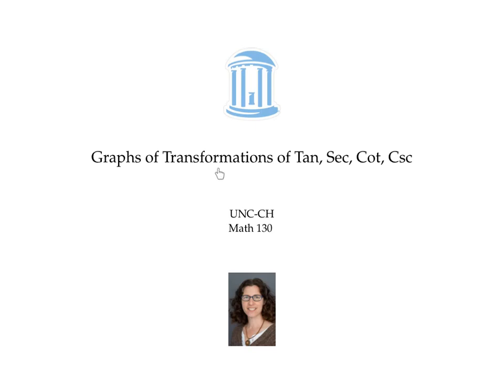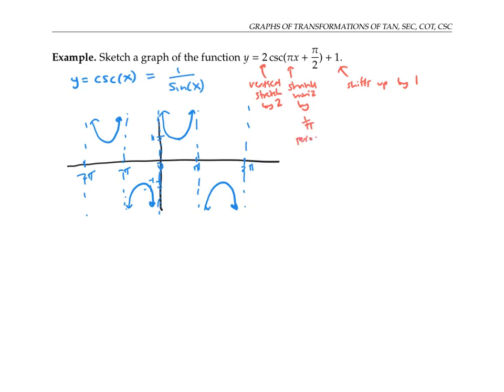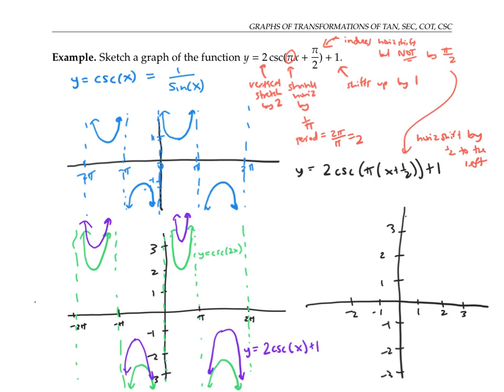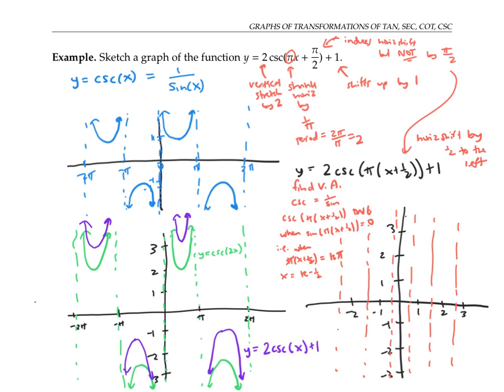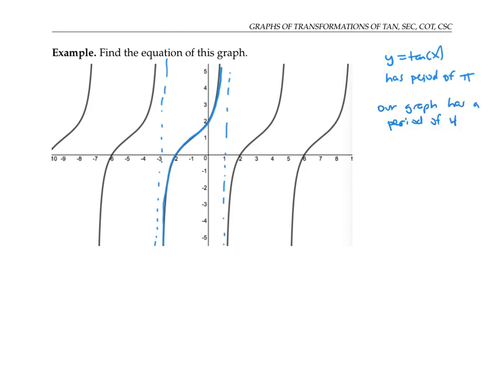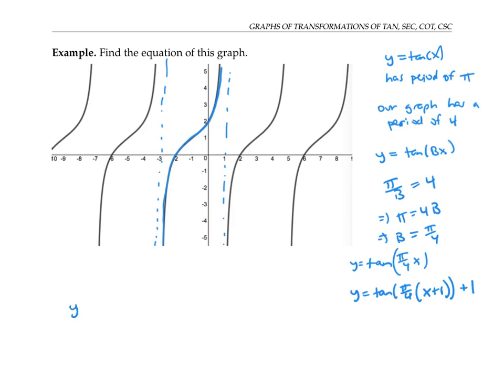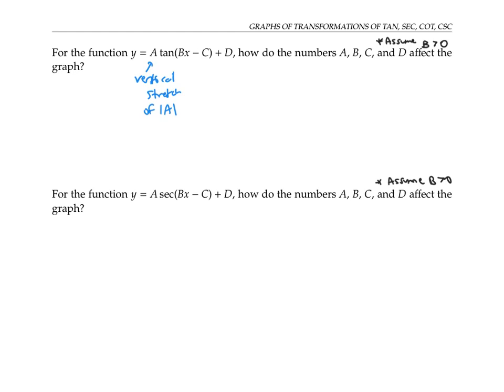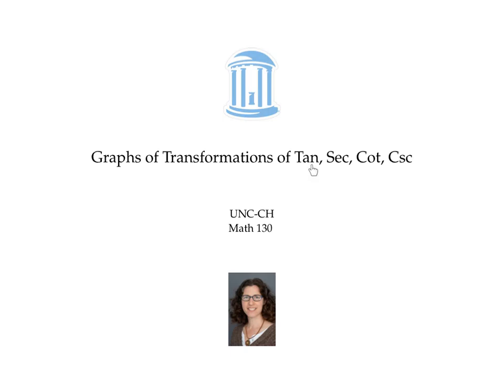Graphs of Transformations of Tan, Sec, Cot, Csc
Graph functions of the form y = A tan(Bx - C) + D and y = A sec(Bx - C) + D.